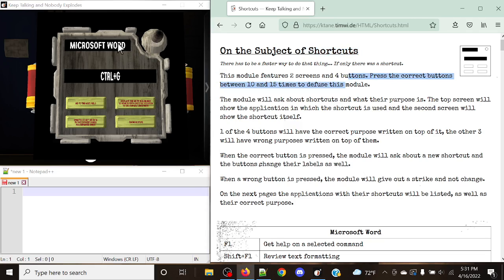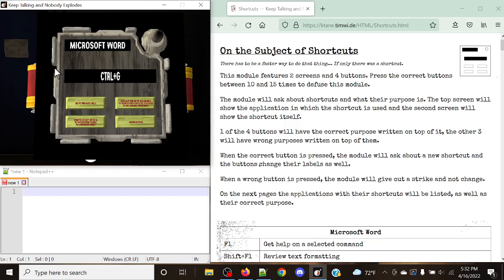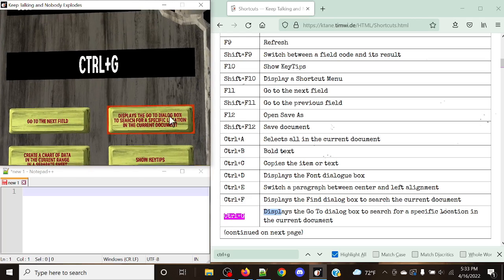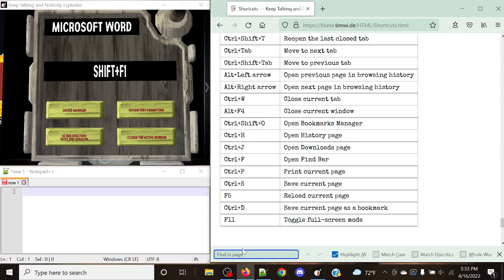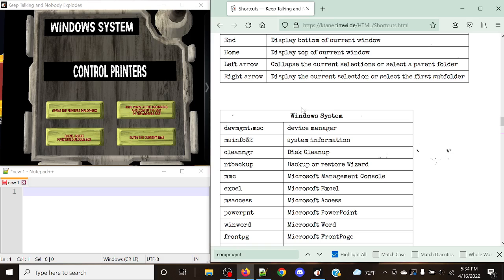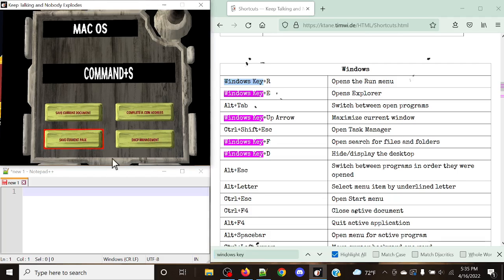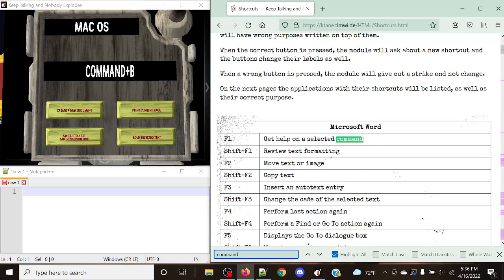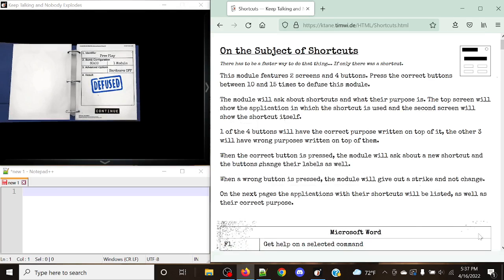KTANE - How to - Shortcuts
While this mod is about shortcuts, there is unfortunately no way to shortcut this mod :(